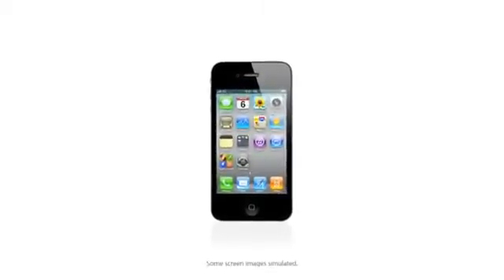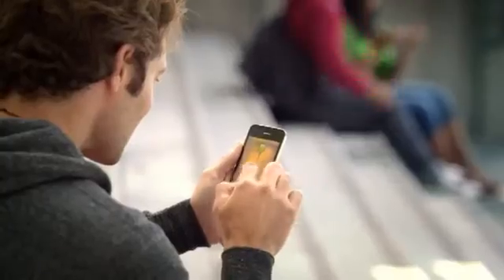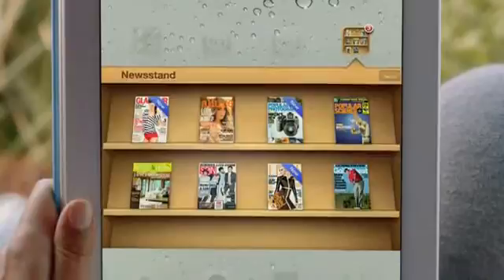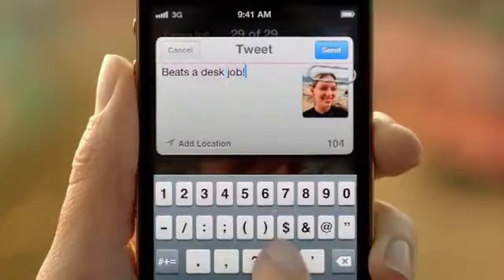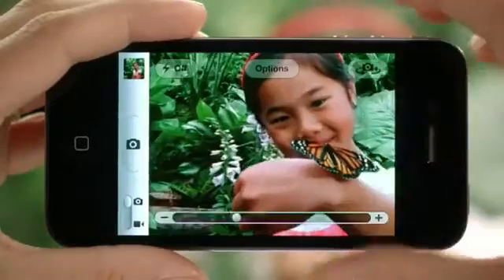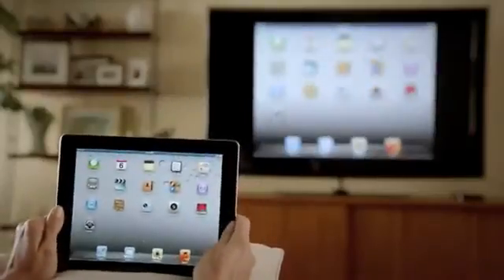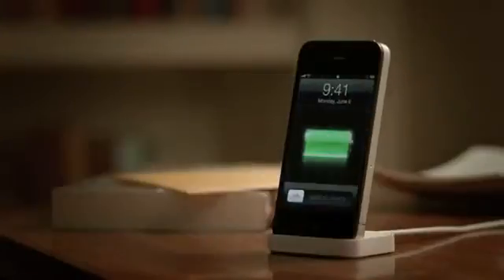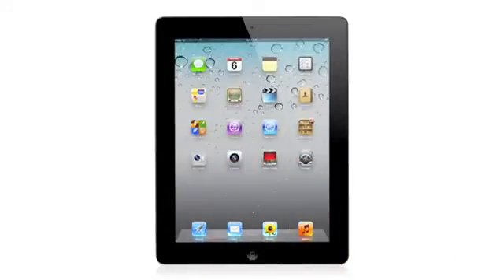Hệ điều hành iOS 5 - New iOS 5 iPhone Operating System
Hệ điều hành di động iOS 5 sẽ xuất hiện vào mùa thu, tương thích với iPhone 4, iPhone 3GS, iPad, iPad 2, iPod Touch thế hệ 3 và 4. Cải tiến đầu tiên của bản 5 là hệ thống nhắc báo (notification) có thể gộp tất cả cập nhật mới của e-mail, tin nhắn, ứng dụng... vào trong một khu vực. Mỗi nhóm nhắc báo có một dấu X để người sử dụng xóa chúng, tuy nhiên không có chức năng "Xóa tất cả".